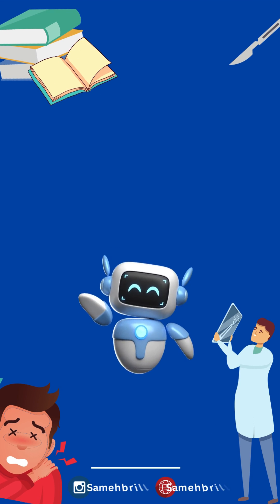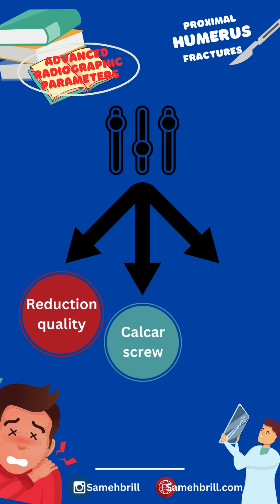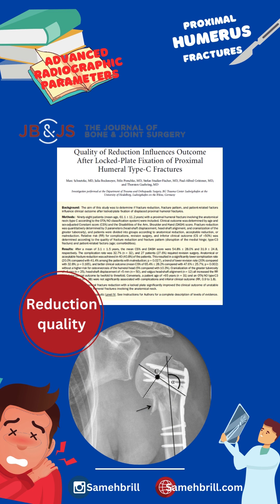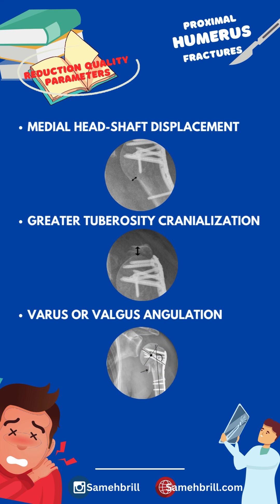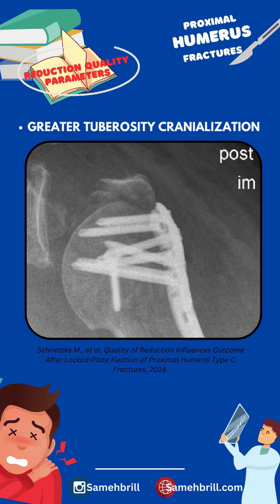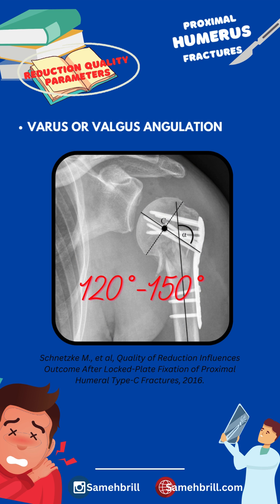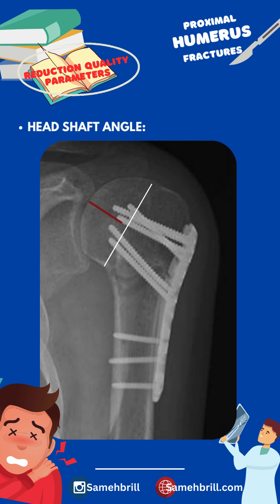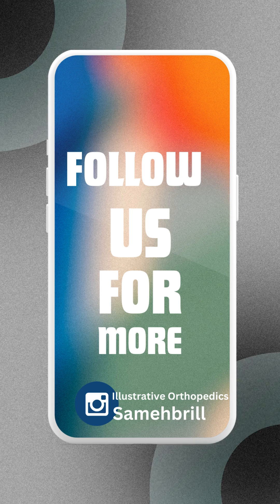OrthoConcepts - Proximal Humerus reduction parameters | Displacement & Angulation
This video dives deep into the complexities of proximal humerus fractures. We'll explore:
Fracture classification & treatment considerations for various types.
Surgical vs. non-surgical management approaches with decision-making pearls.
Minimally invasive techniques and their role in specific fracture patterns.
Post-operative rehabilitation protocols for optimal patient outcomes.